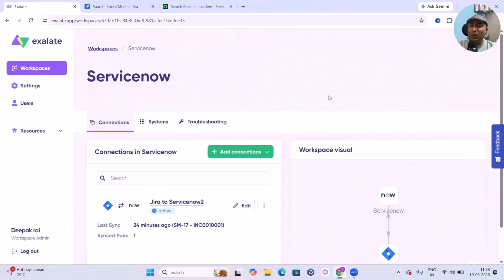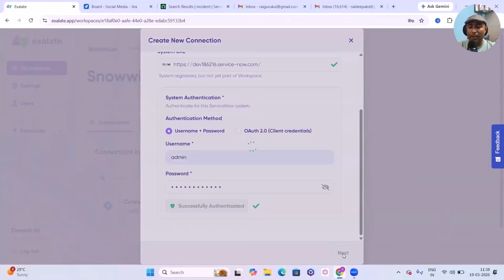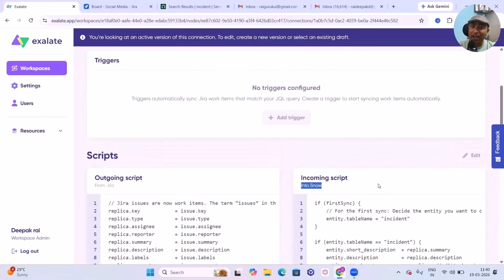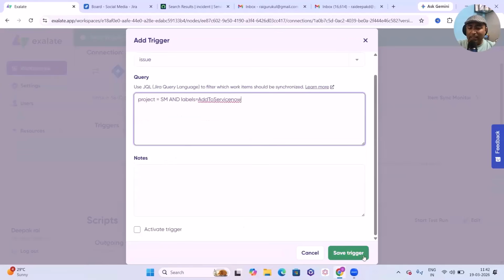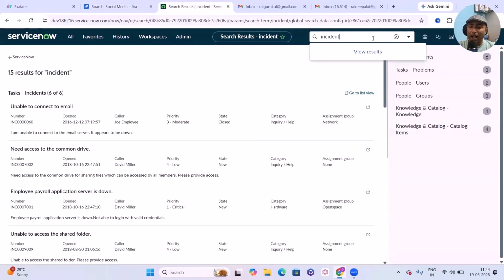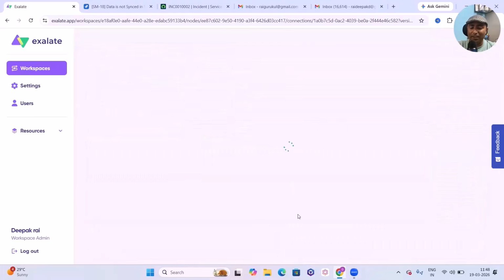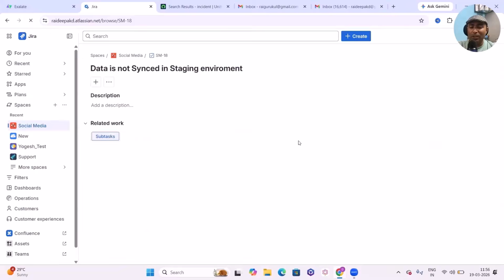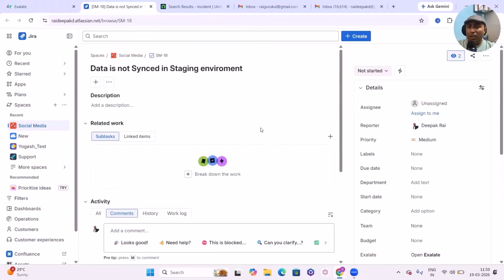How to Set Up Jira - ServiceNow Integration Using Exalate Unified Console (Step-by-Step)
Want to integrate Jira with ServiceNow seamlessly? In this step-by-step tutorial, you’ll learn how to set up Jira–ServiceNow integration using Exalate Unified Console one of the most powerful tools for enterprise-grade synchronization.

Whether you're an ITSM professional, DevOps engineer, or working in support teams, this guide will help you automate ticket synchronization between Jira and ServiceNow, reduce manual effort, and improve cross-team collaboration.

In this video, you’ll learn:

How to configure Jira–ServiceNow integration using Exalate
Step-by-step setup using the Unified Console
How to sync incidents, requests, and issues automatically
Best practices for real-time data synchronization
Common challenges and how to resolve them

Timestamp:
0.00 Problem explanation
1:16 Create and Connect Exalate account
1:28 Jira with ServiceNow Integration
4:00 Exalate Scripts overview for Field Mapping
5:26 Adding JQL Trigger
6:18 Test Configuration
7:13 Creating Tickets in Jira to test Integration
12:04 Closure